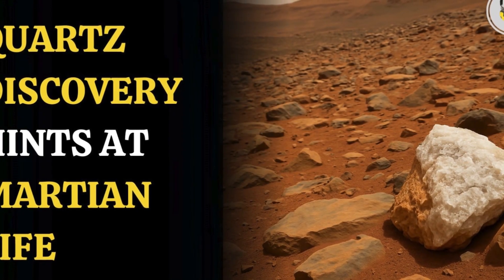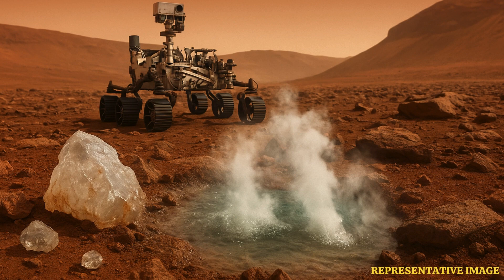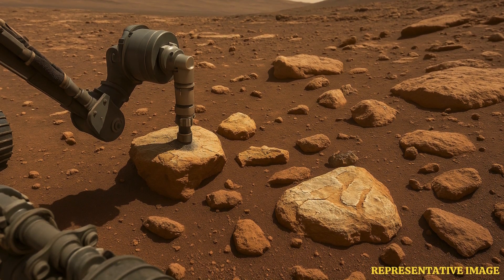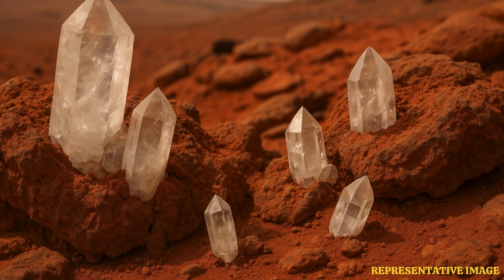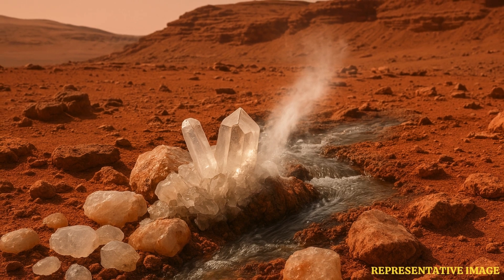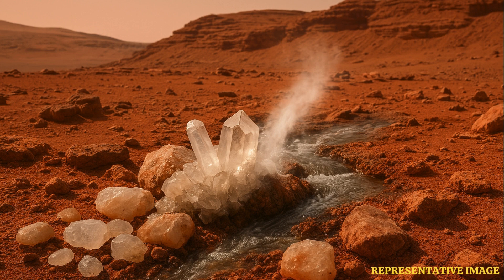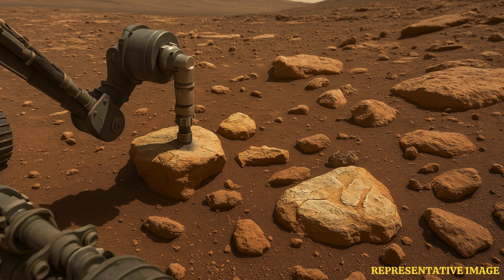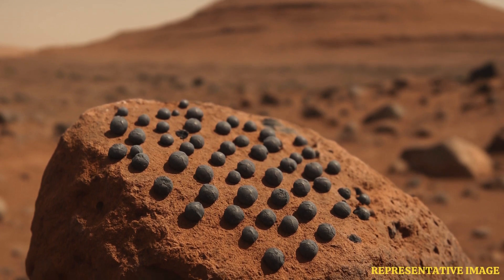NASA Offers $3M to Solve Space Waste Crisis | WION Podcast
NASA has launched the LunaRecycle Challenge, offering $3 million to anyone who can help recycle 96 bags of human waste left on the moon and manage future astronaut waste like feces, urine, and vomit. Open to global participants with no prior space experience required, the challenge invites digital designs and working prototypes for space waste management systems.